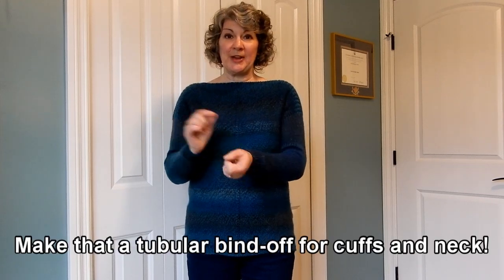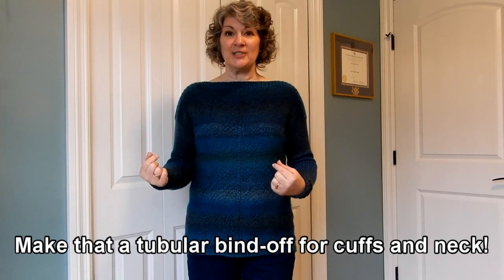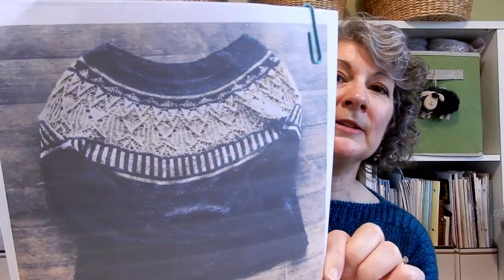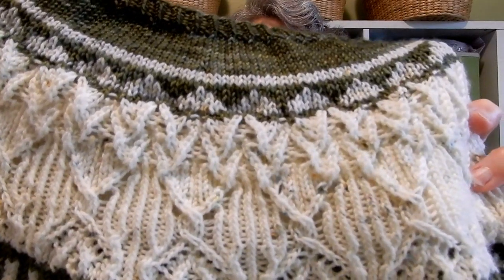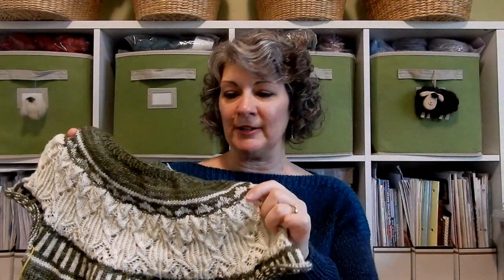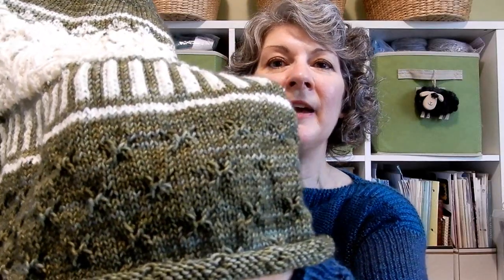A Stitch in Time Podcast Episode 128: Weekender Warrior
Join me as I talk about my latest knitting and sewing projects.